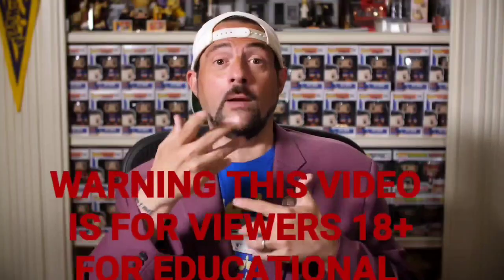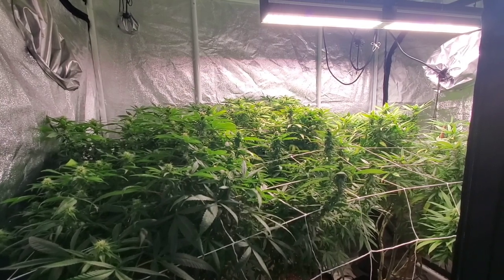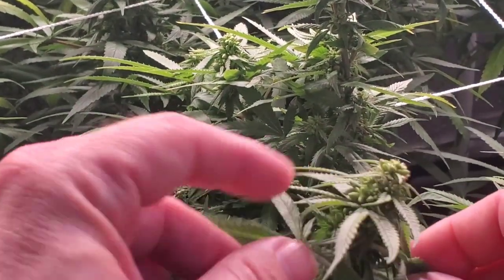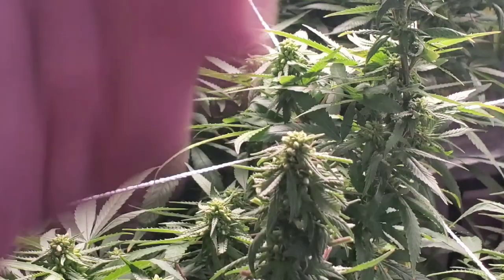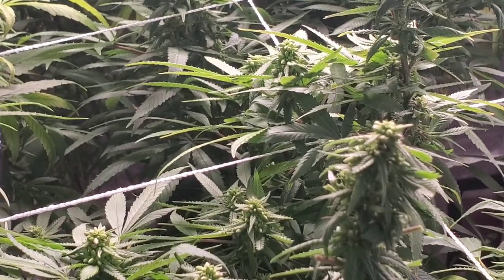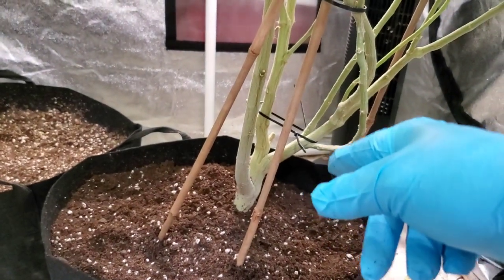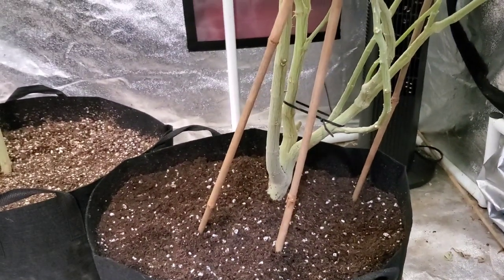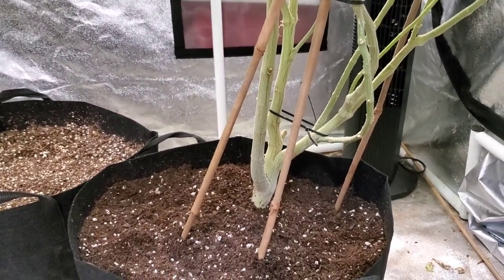Making Feminized Cannabis Seeds at Home Part 2 with Mars Hydro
Making Feminized Cannabis Seeds at Home Part 2

WTTGT  .com